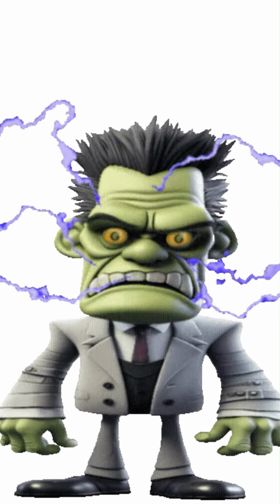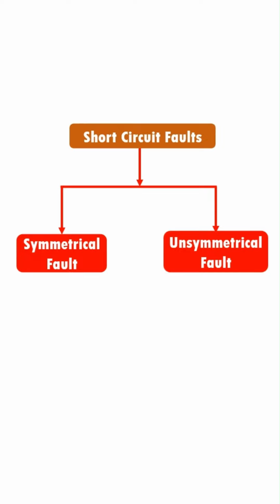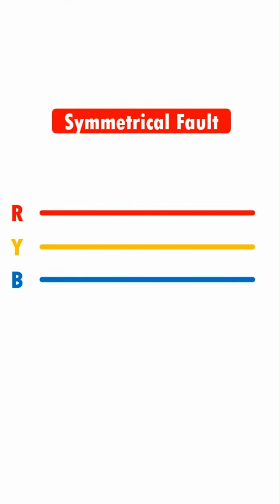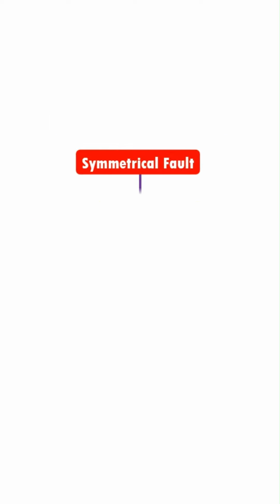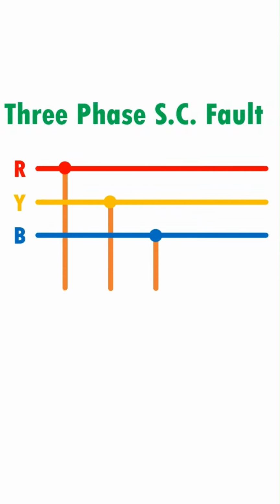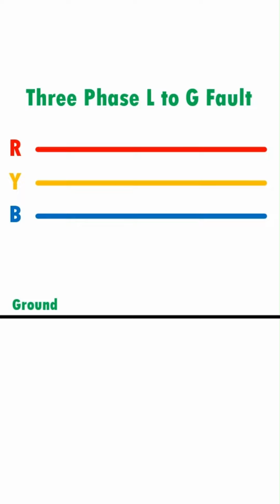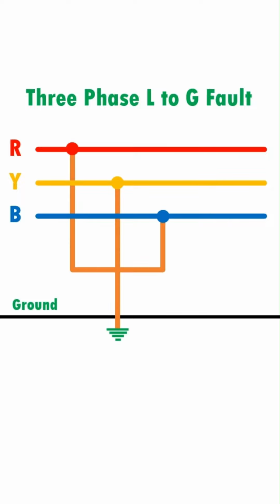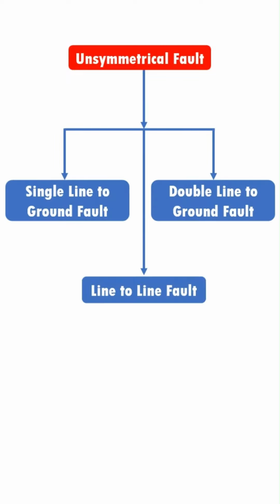⚡ Types of Electrical Faults in Power System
In this short video, learn about the different types of electrical faults in a power system such as line-to-ground, line-to-line, double line-to-ground, and three-phase faults.
Understand how faults occur, their effects, and why protection systems like circuit breakers and relays are essential in power systems.

📚 Topics Covered:

Types of Electrical Faults

Causes and Effects of Faults

Power System Protection Basics